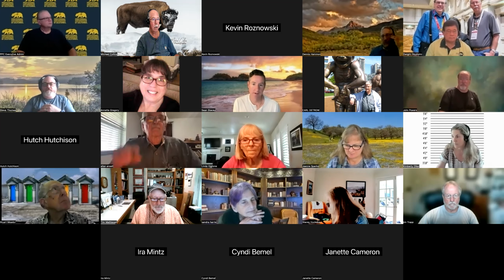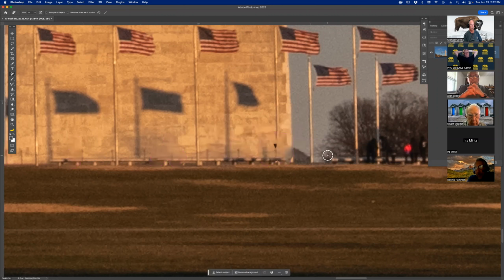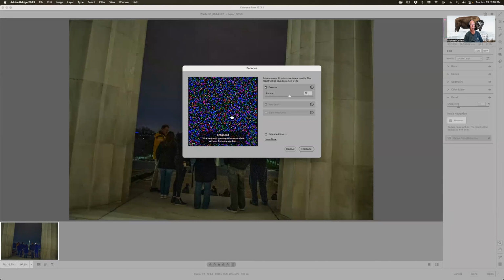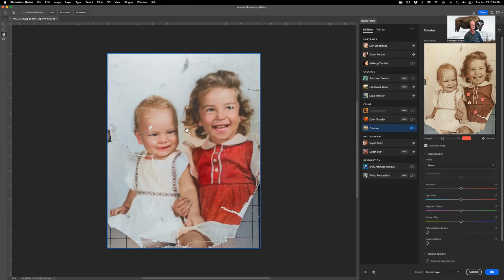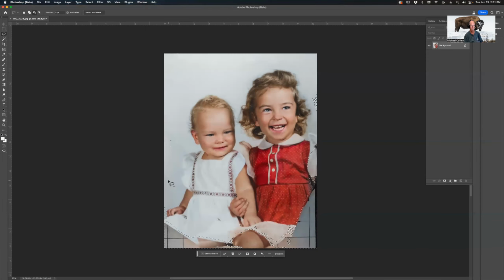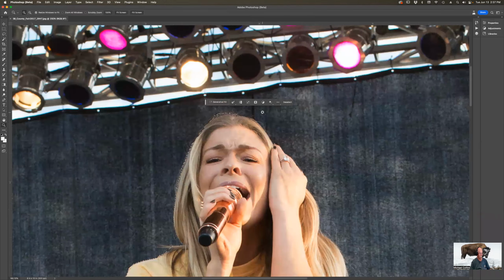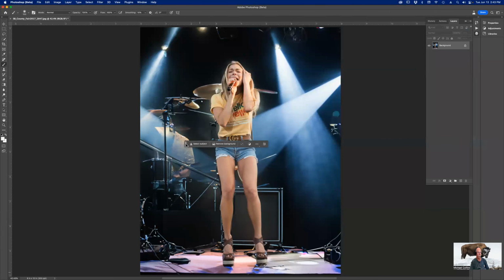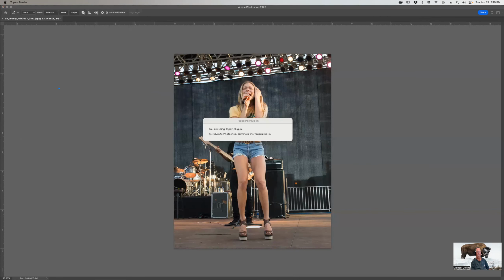Photoshop Party - Newest Stuff That Will Blow you Away